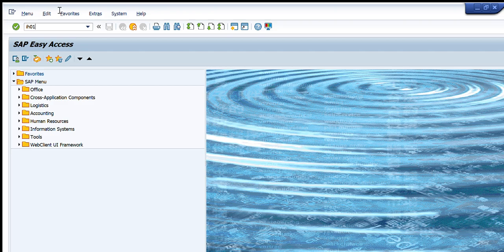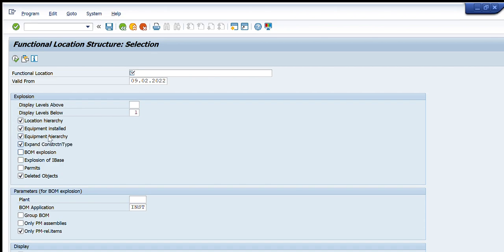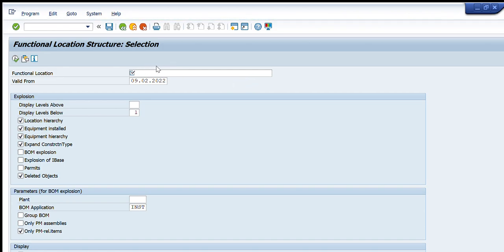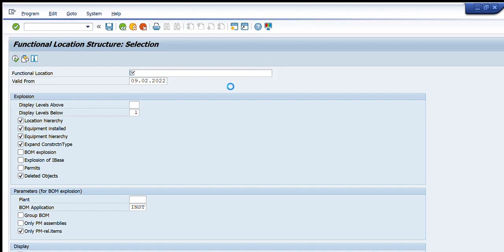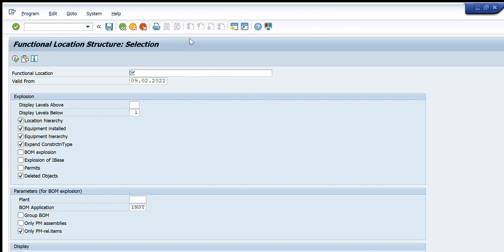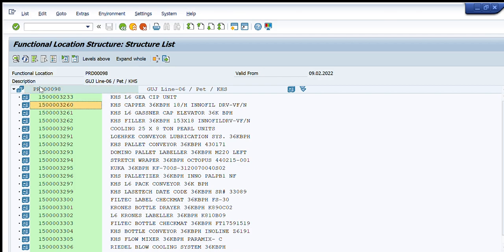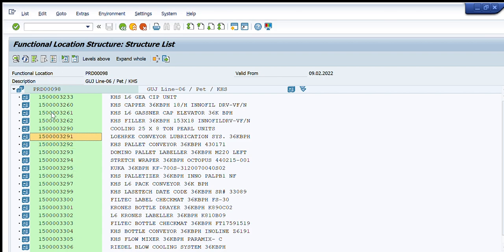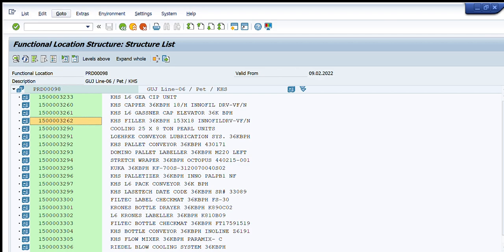Check Functional Locations & Equipment in SAP | IH01 T-Code Tutorial | ERP Made Easy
In this video you will learn how to use IH01 to get all details of any functional location and its installed equipments.